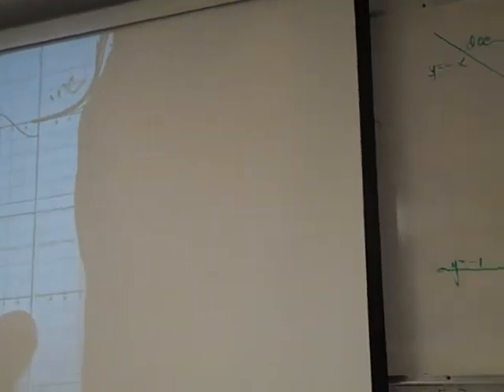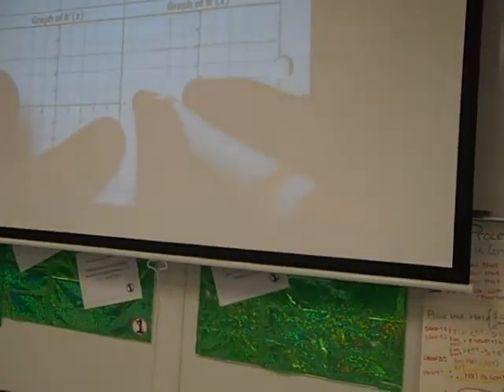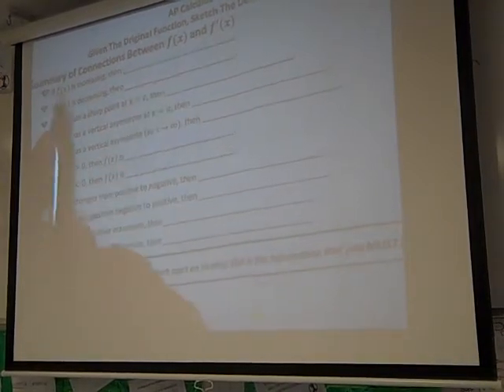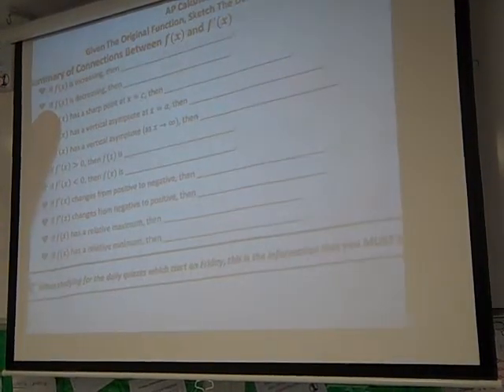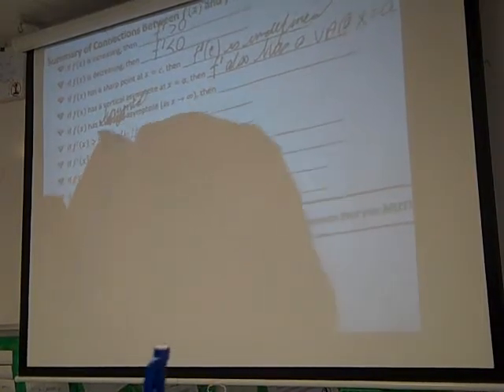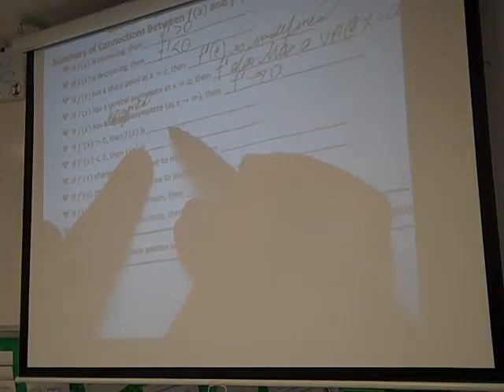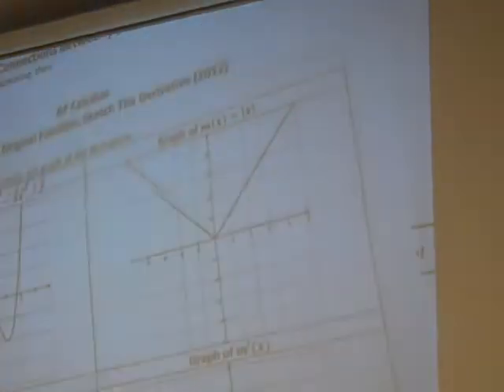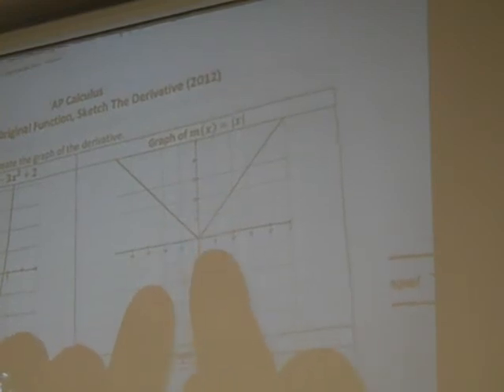Sketching The Derivatve Part 2